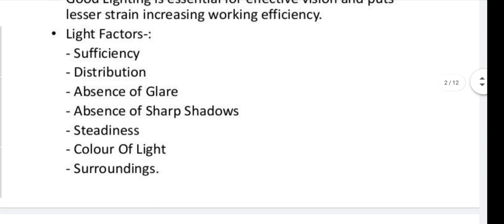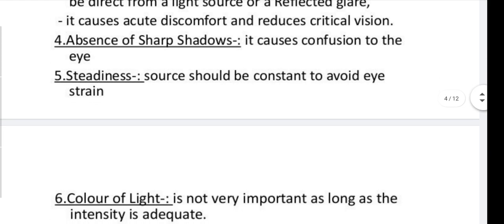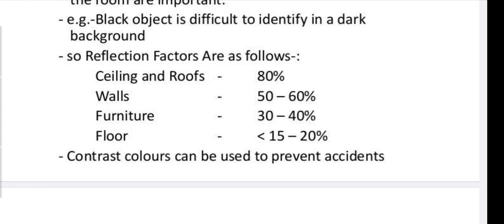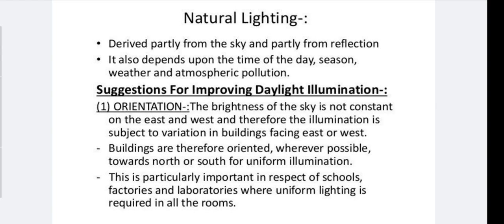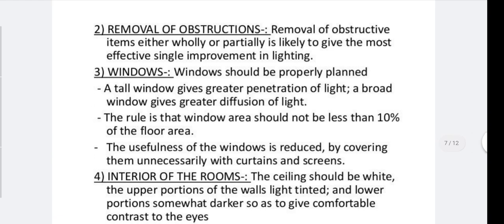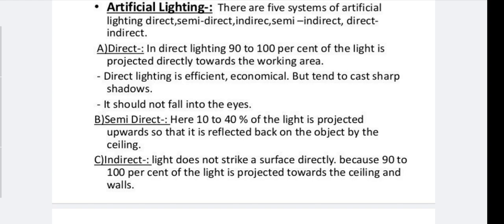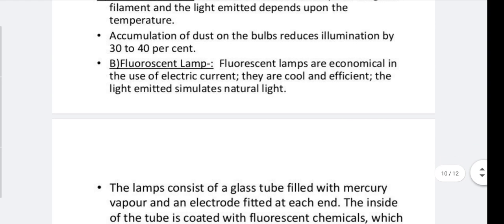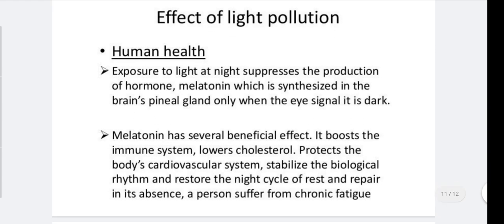Lighting | Community health nursing | determinants of health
This video deals about lighting from the chapter determinants of health from community health nursing 2nd year BSc nursing